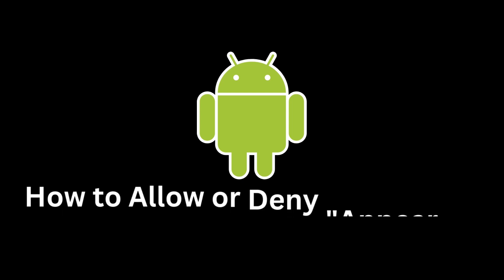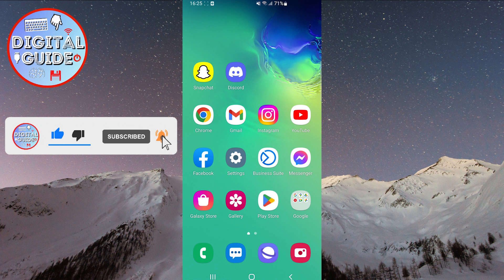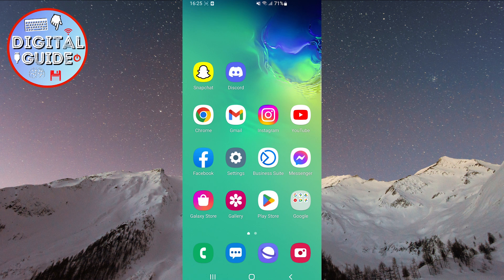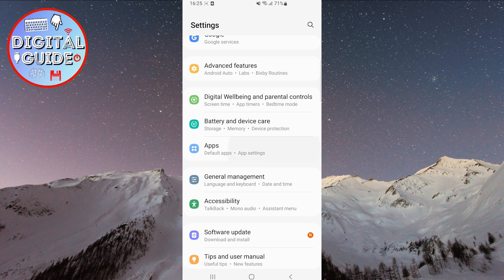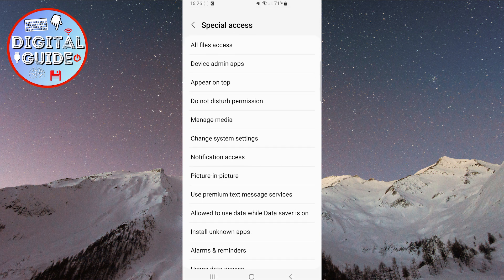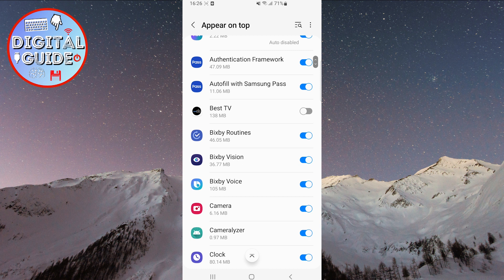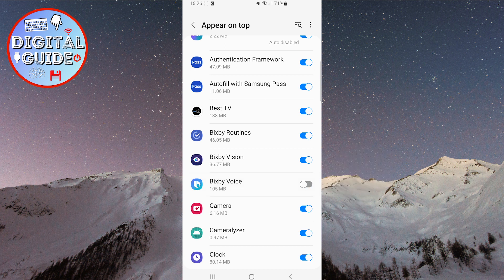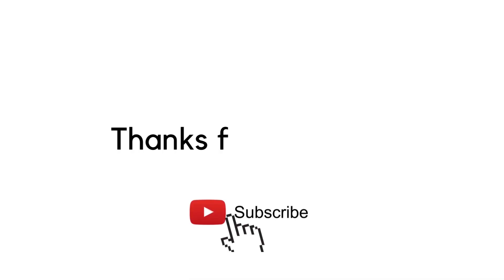How to Allow or Deny "Appear on Top" Permission to Apps on Samsung Galaxy Phone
In this video, I'll show you how to allow or deny the "Appear on Top" permission to apps on your Samsung Galaxy phones.